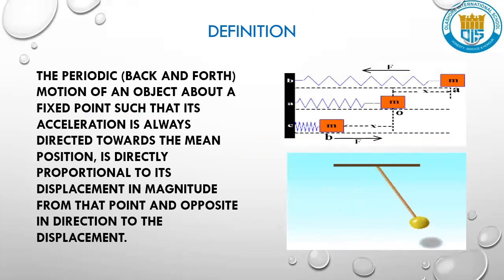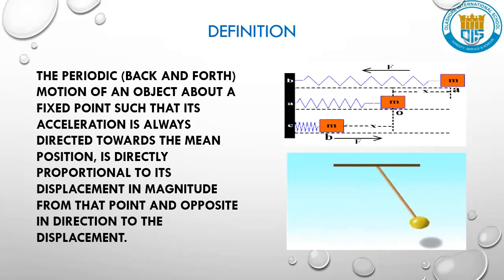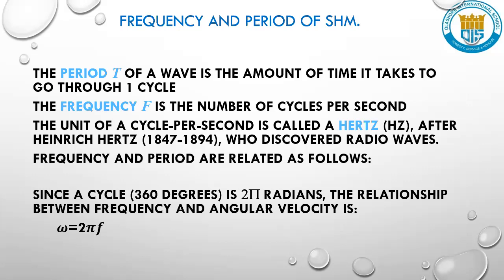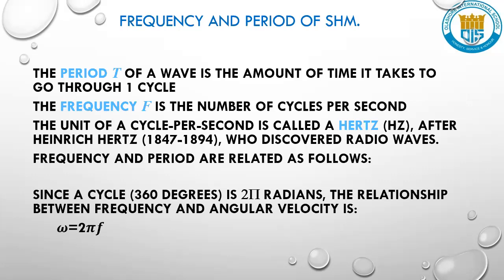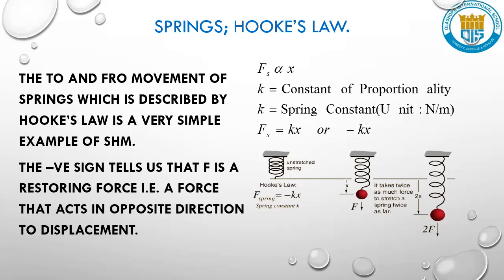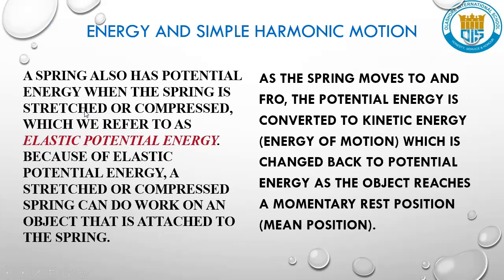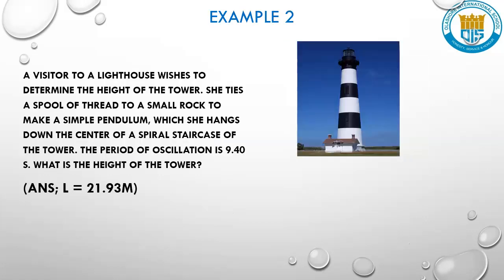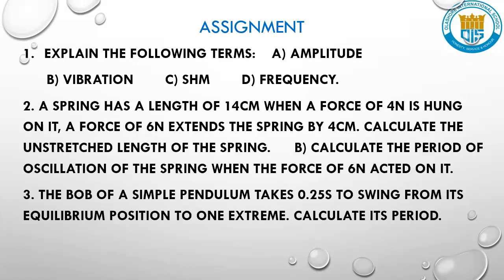Simple Harmonic Motion; a revision guide